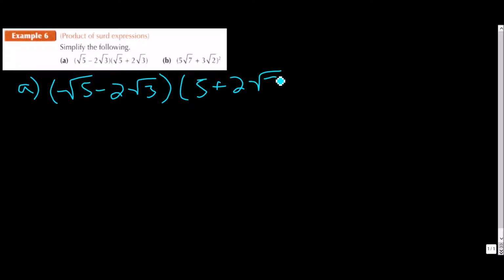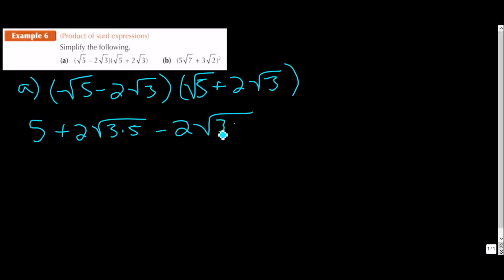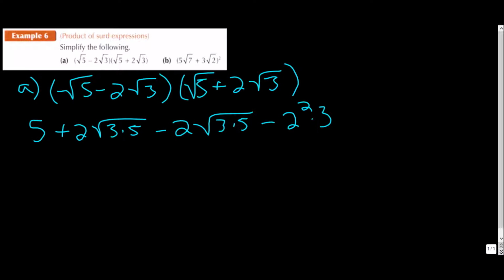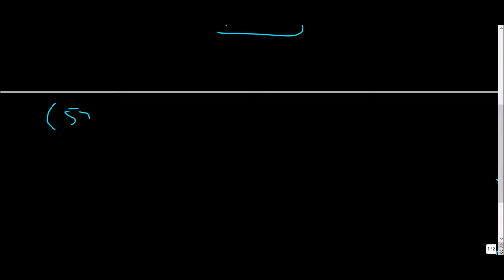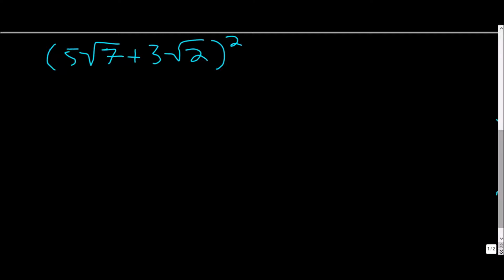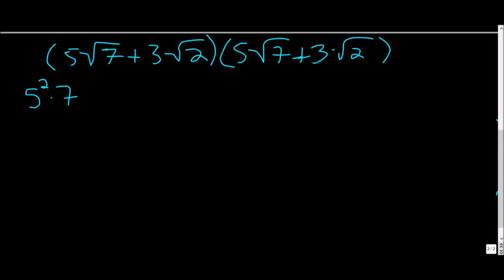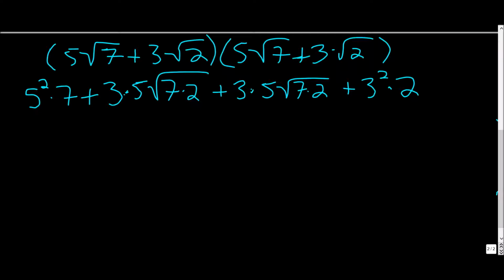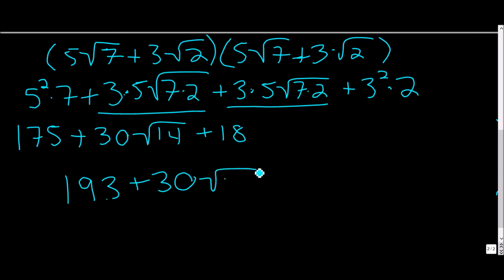2.1 Example 6